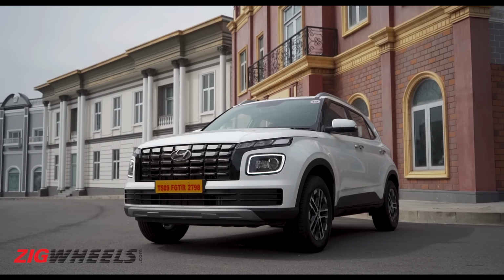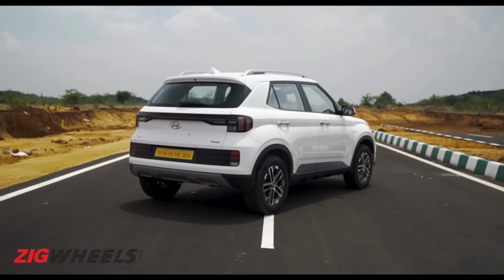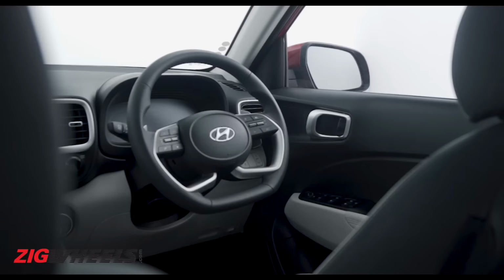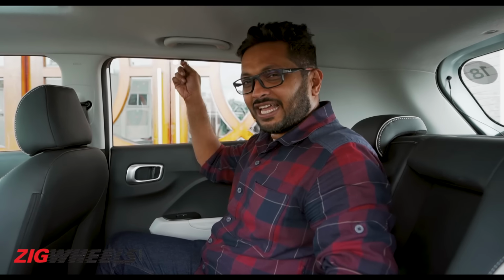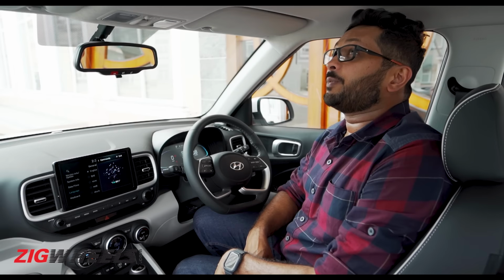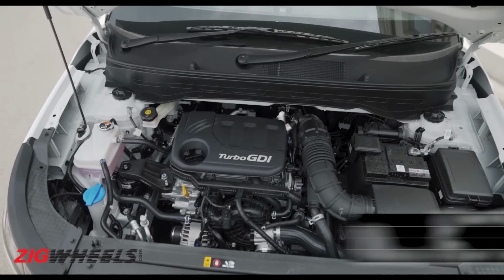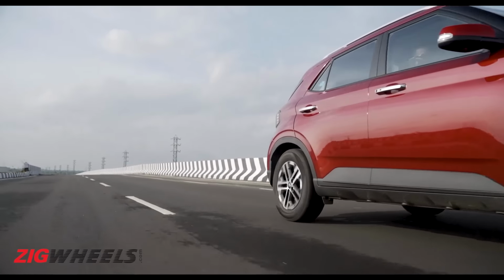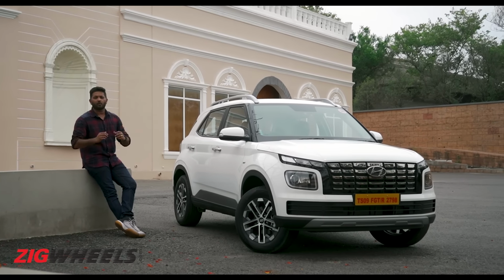Hyundai Venue Facelift 2022 Review | Is It A Lot More Desirable Now? | New Features, Design & Price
The Hyundai Venue Facelift 2022 gets substantial exterior design changes, mild interior updates and comes loaded with more features as compared to the old car. Engine and transmission options remain the same as the old car. You get the same 1.0L turbo petrol, 1.5L diesel and a 1.2 naturally aspirated petrol.

In this review video we are trying to answer 9 key questions regarding the Hyundai Venue Facelift.